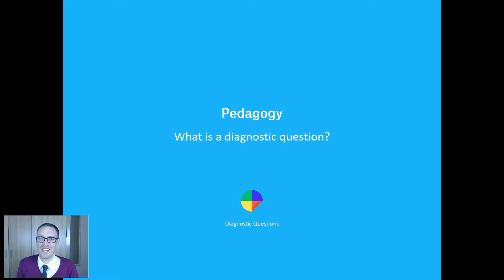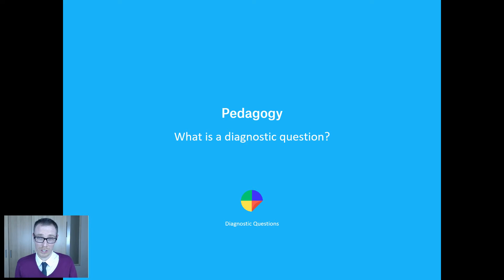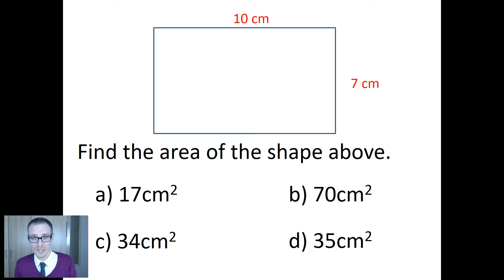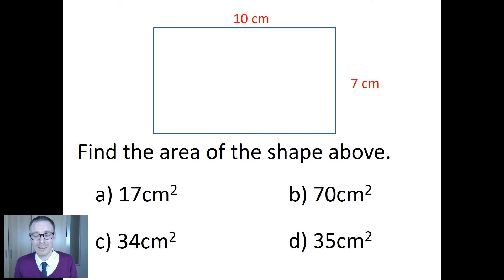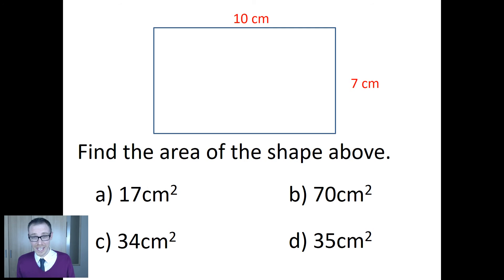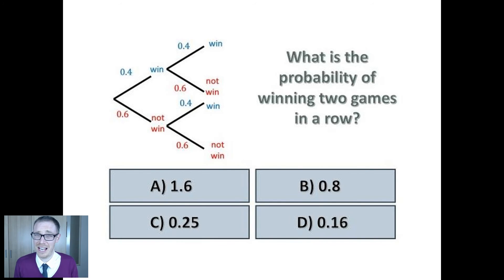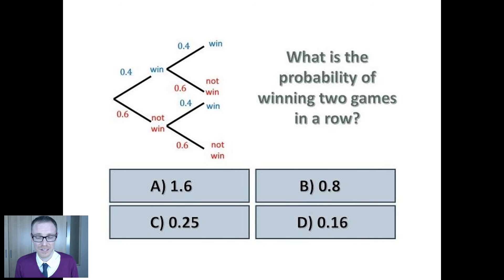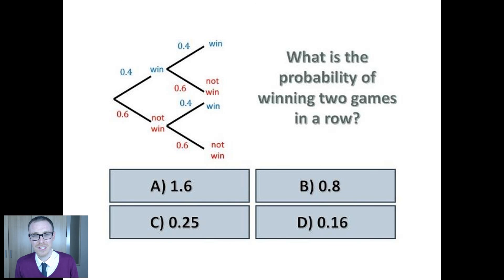What is a Diagnostic Question? - Diagnostic Questions Pedagogy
What makes a multiple choice question into a diagnostic question? Why is the choice of the incorrect answers so important, and what can we learn from them? If you are brand new to the concept of diagnostic questions, then this is the video for you.